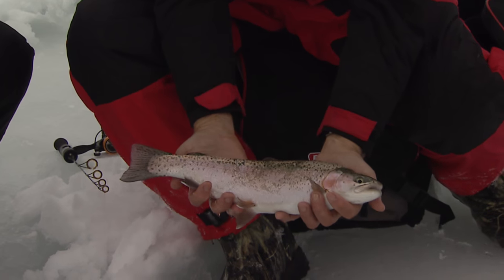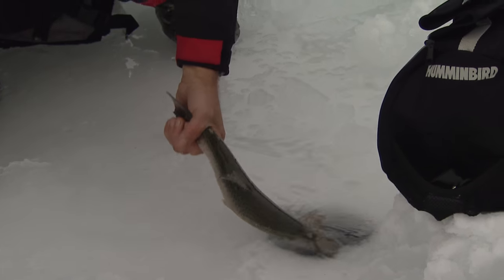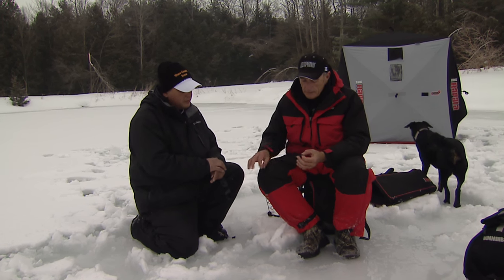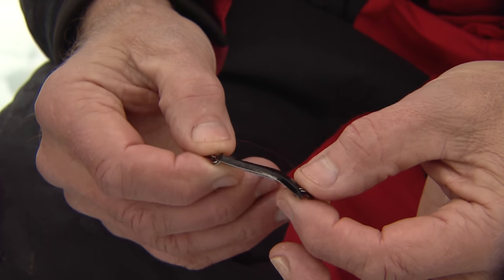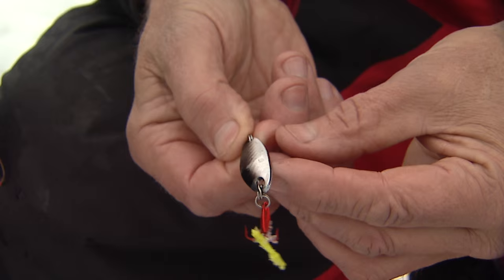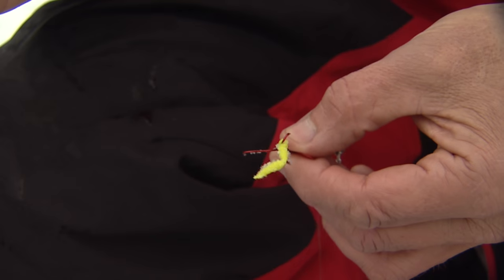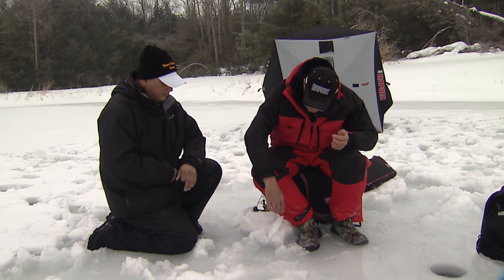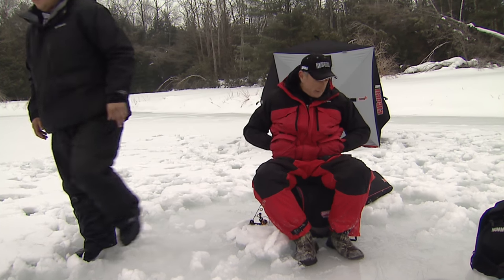Luhr Jensen Krocodile Spoon tip for Ice Fishing Rainbow Trout.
Ice fishing for rainbow trout, Manitowaning Bay, Manitoulin Island, ON – Join Italo and his guest Luc Wasagijig as he uses a variety of ice fishing techniques to catch rainbow trout and also covers the 6th annual Wikwemikong Ice Fishing Derby.

for Csf 29 03 YouTube